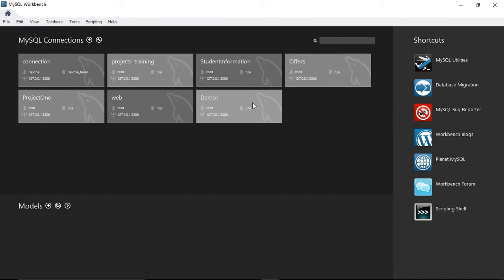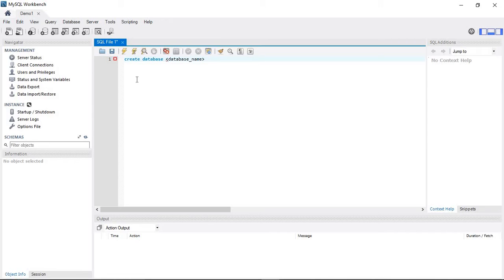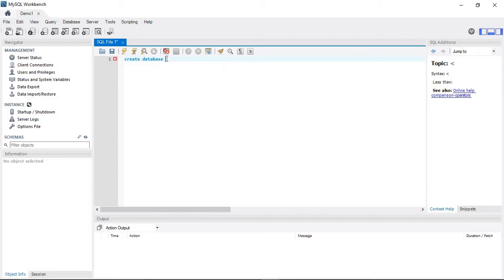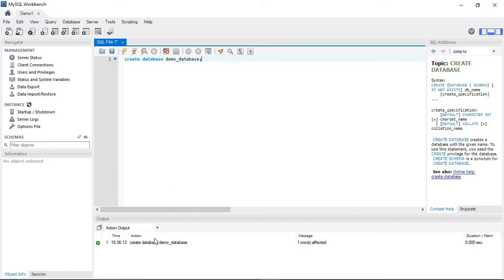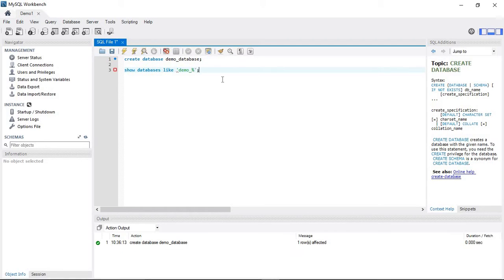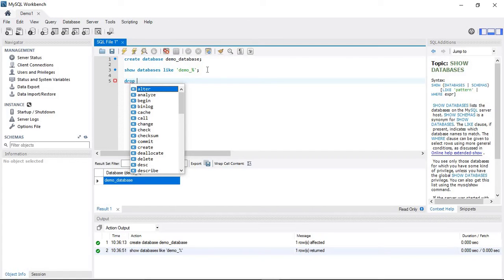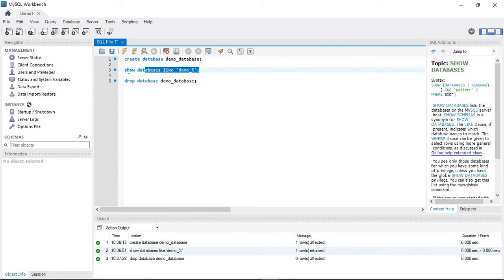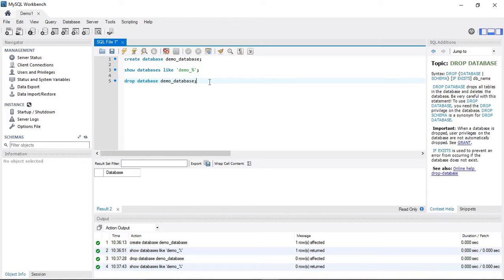#2 - Create and Drop Database in Mysql WorkBench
How to Create and Drop Database in Mysql WorkBench